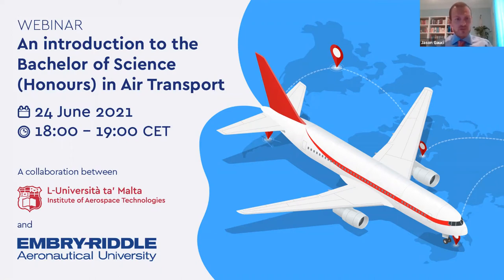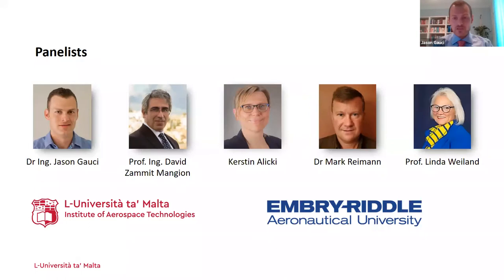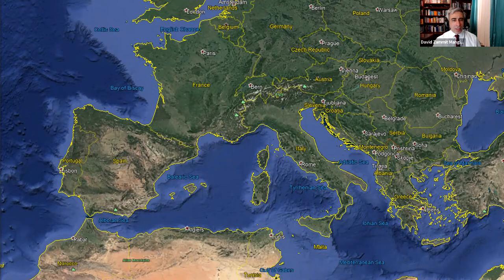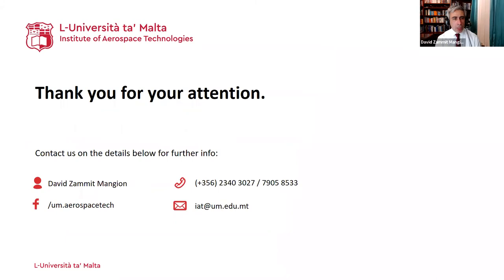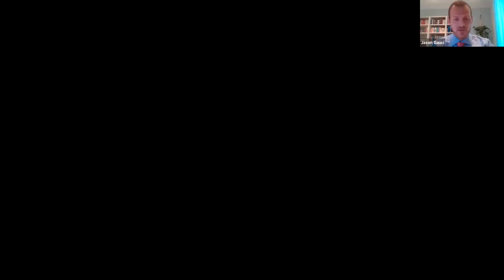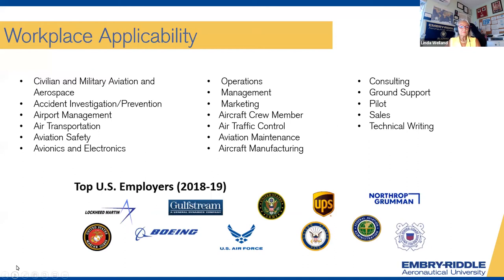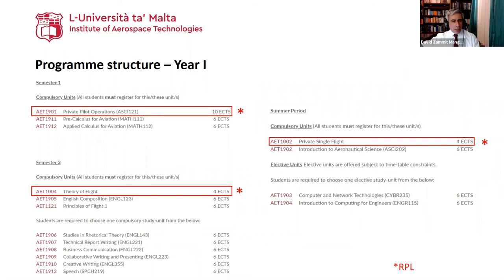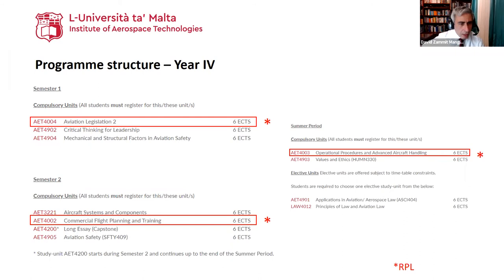Webinar | Bachelor of Science in Air Transport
The University of Malta, in collaboration with Embry Riddle Aeronautical University (Worldwide), is offering a new, part-time, undergraduate degree programme: the Bachelor of Science (Honours) in Air Transport. This programme is aimed specifically at airline pilots and is fully online.

This webinar gives an overview of this new programme, including: learning objectives; programme structure; online learning platforms; entry requirements; and tuition fees. The webinar also introduces viewers to the University of Malta and Embry Riddle Aeronautical University (Worldwide).